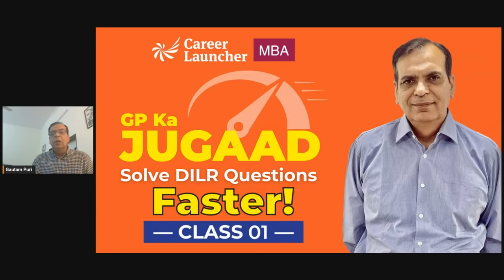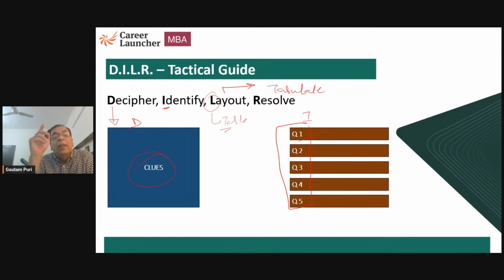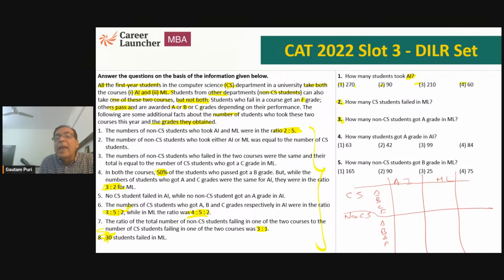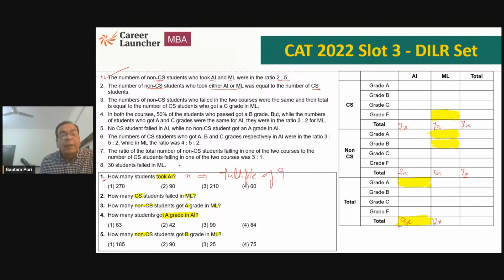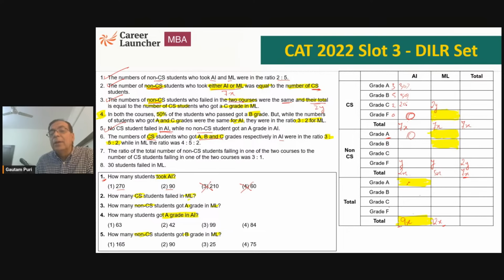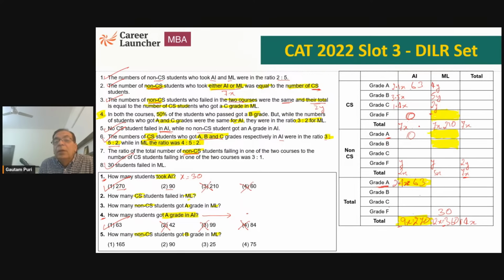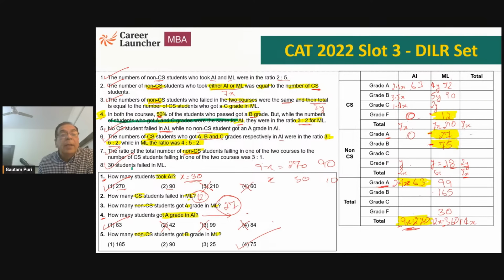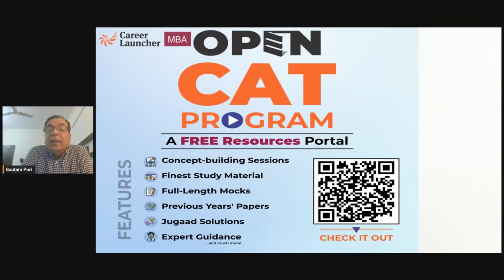How to Crack DILR in CAT 2026 | PYQs & Shortcuts | GP ka Jugaad 1